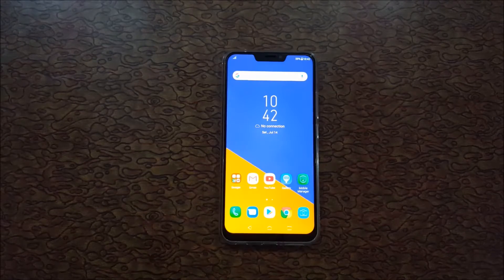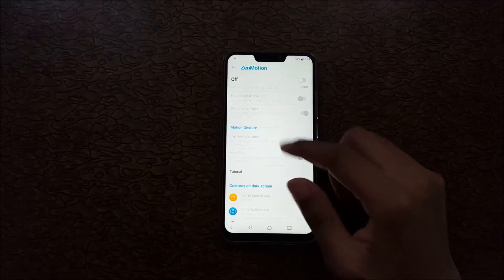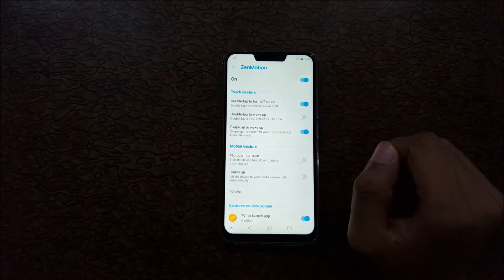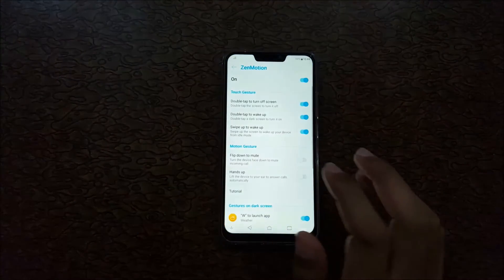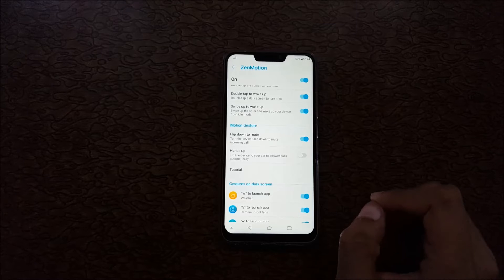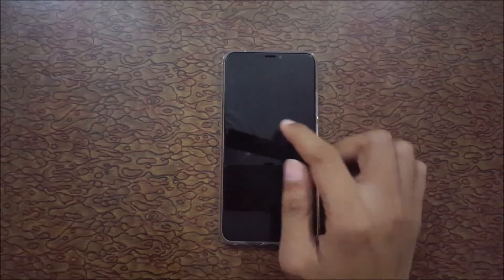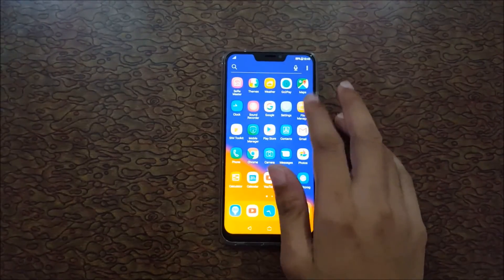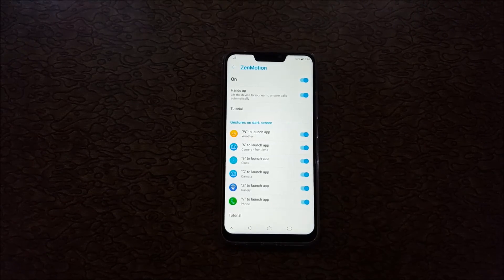Asus Zenfone 5Z ZenMotion Explained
How to enable and use ZenMotion in Asus Zenfone 5Z. It is very helpful feature comes in Asus smart phone.